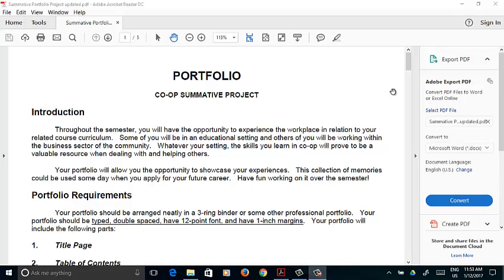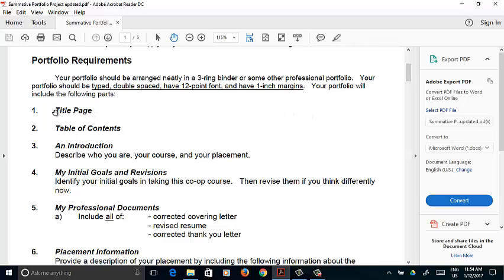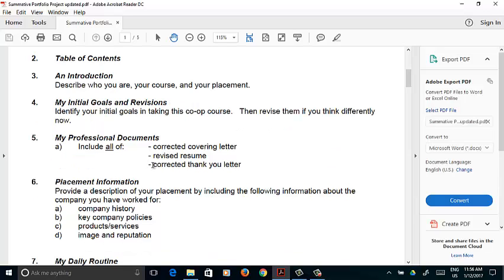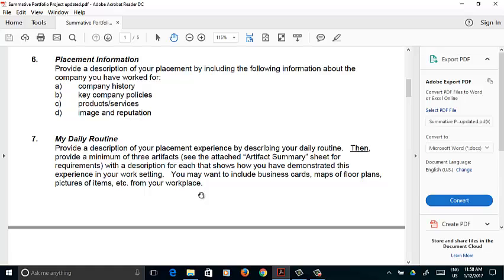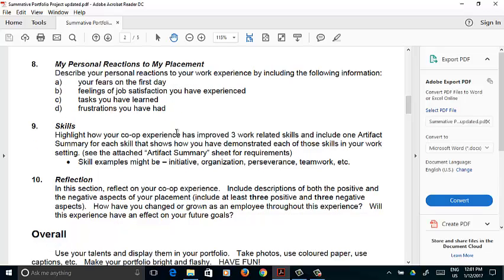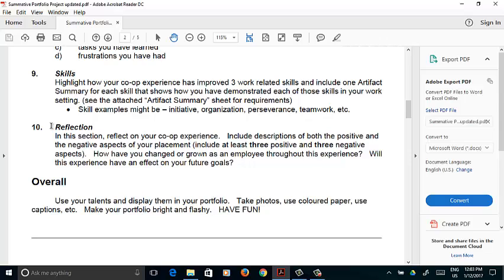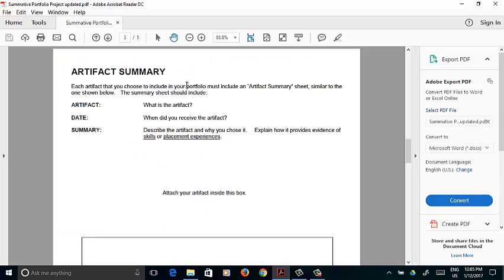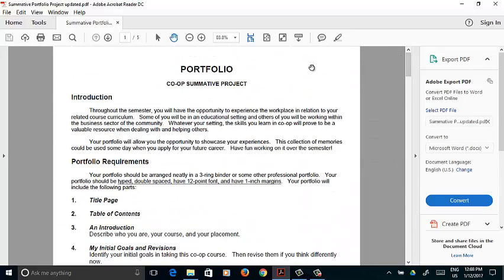Coop Summative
This is an overview of how the final assignment in Mr. Witty and Ms. Sidler's coop classes should be completed.